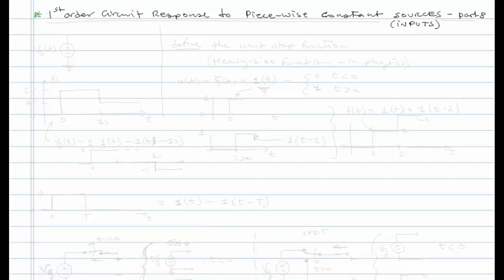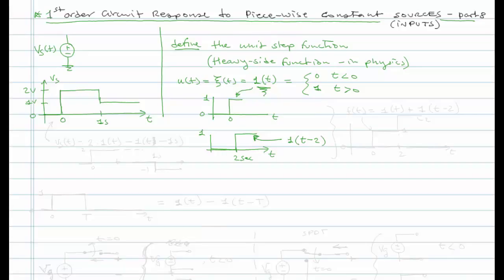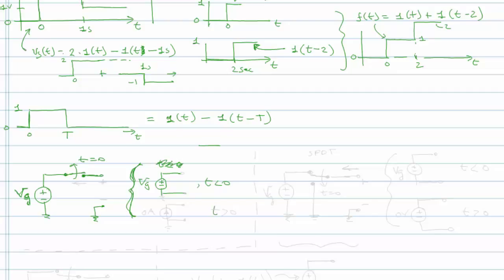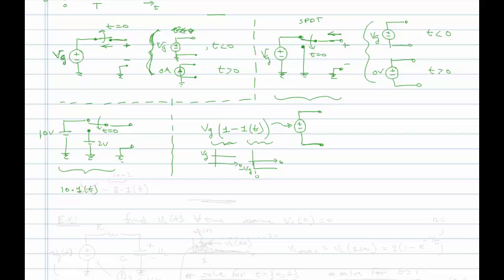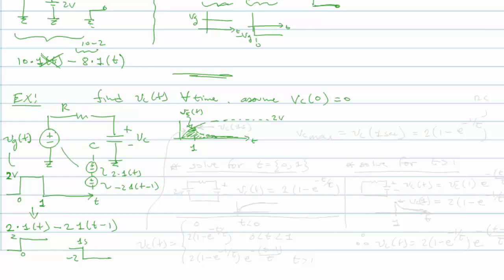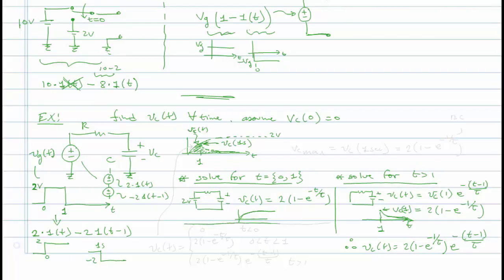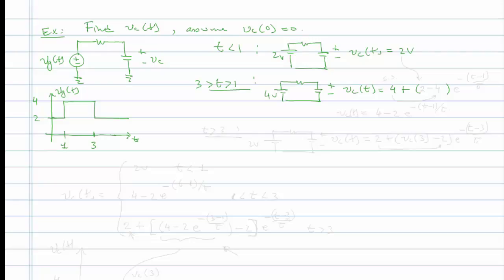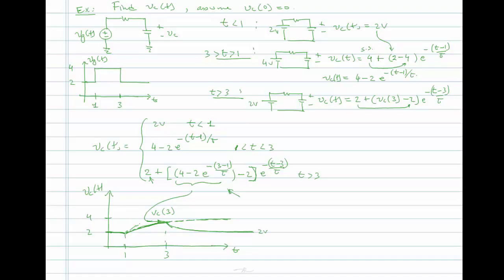1st order circuits and piece wise constant sources (TR-1.8)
In this lesson the transient response of a 1st order circuit (e.g. an RC) to a piece-wise constant source is examined.  The unit step function is introduced and used to describe a piece-wise constant source, and the proper equivalent modeling of source and switch configurations are considered.  Specifically, it is shown that a voltage source with a series connected switch cannot be replaced with a piece-wise constant voltage source since the switch action transforms the voltage source into a zero current current source.  However, single-pole double-throw switches which connect a network to either a non-zero voltage source or else to ground (or some other other potential) may be replaced with an equivalent piece-wise constant source which can be modeled using the unit step function.

Several examples are given.